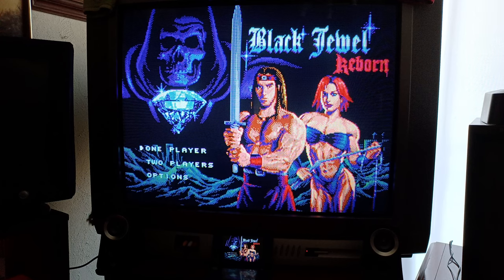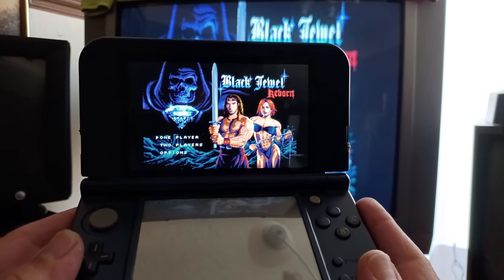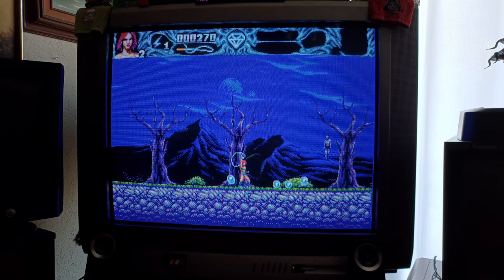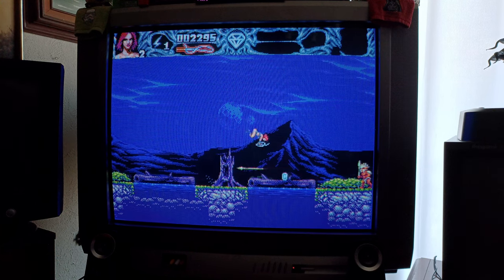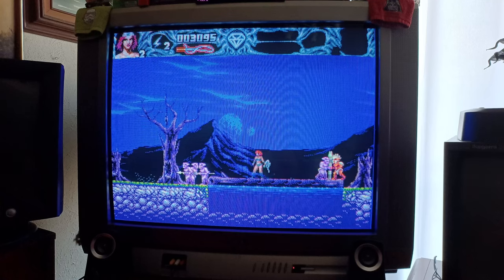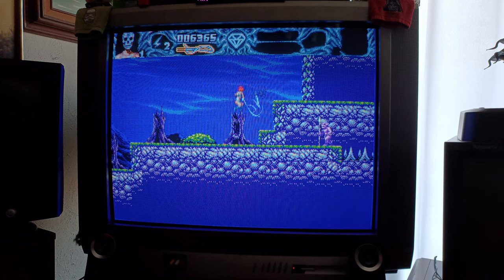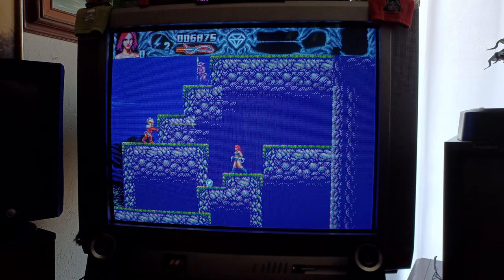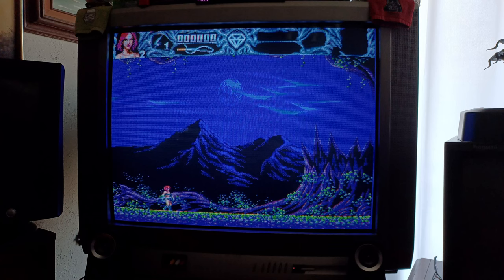Black Jewel Reborn Review and Full Game Play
This is a game being ported over to Sega Genesis,  Super Nintendo, Nintendo from a Steam PC game. This is the Genesis version and it is awesome! I highly recommend this game, Super fun and beautiful to look at. Controls are great, music and sound effects spot on. It has a kickstarter now, that is up to you to back them. I am not backing them. I am just making this video.